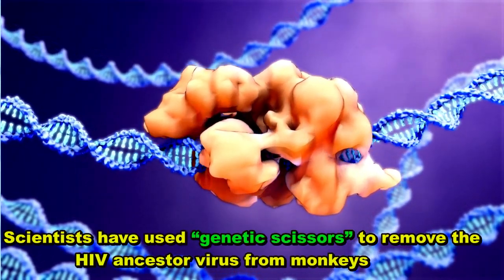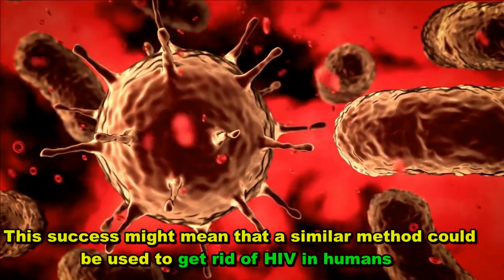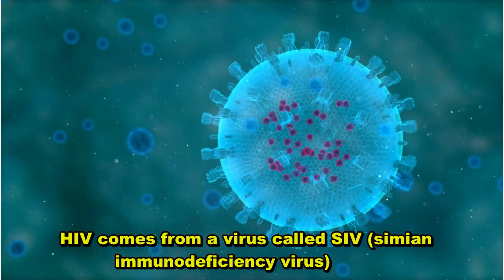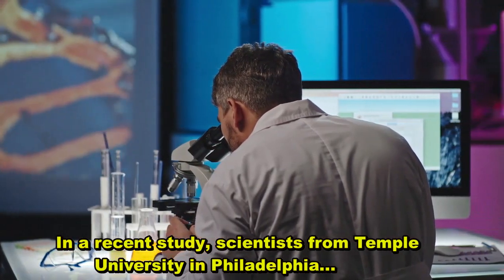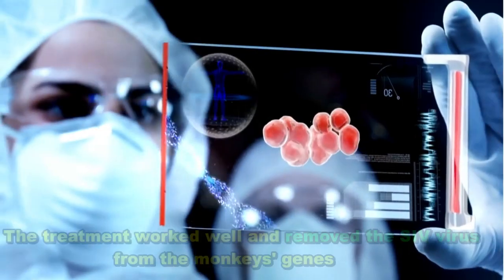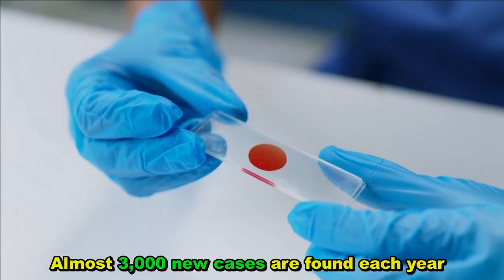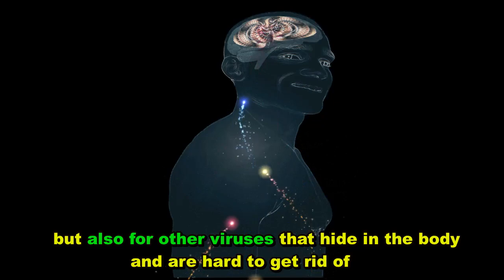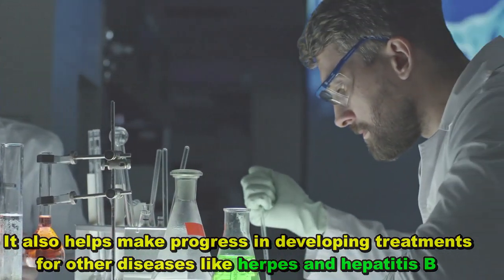New Hope For HIV Cure | Latest HIV Update | CRISPR AIDS Treatment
Scientists have used “genetic scissors” to remove the HIV ancestor virus from monkeys. This could be a big step towards finding a cure for HIV in humans.
QUERIES SOLVED IN THIS VIDEO
Hiv and aids update
Hiv latest update
Hiv latest news
hiv vaccine development
Hiv vaccine update
Hiv cure
Hiv treatment
Treatment for hiv
Hiv breakthrough
Latest hiv news
latest aids news
latest hiv update
latest aids update